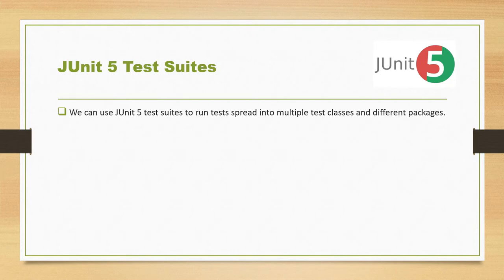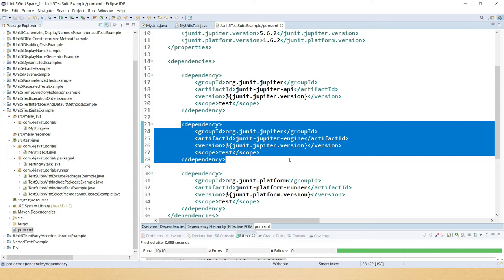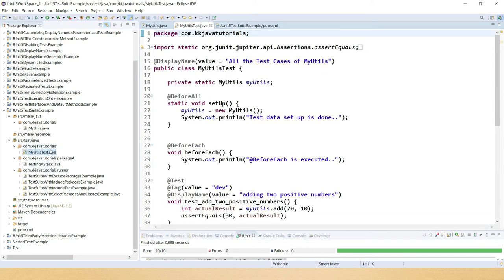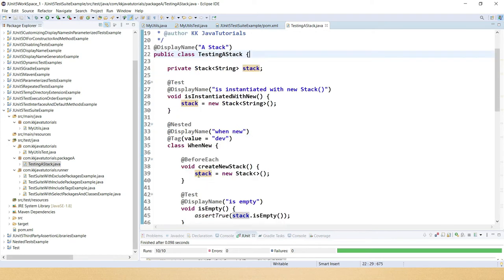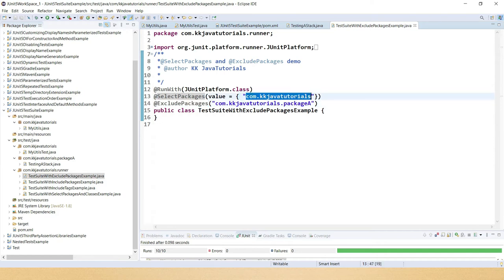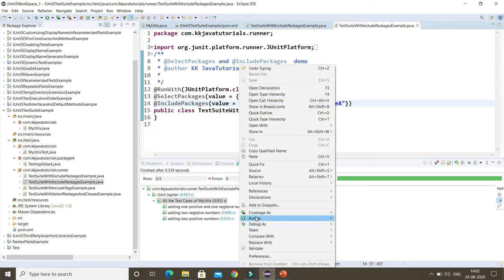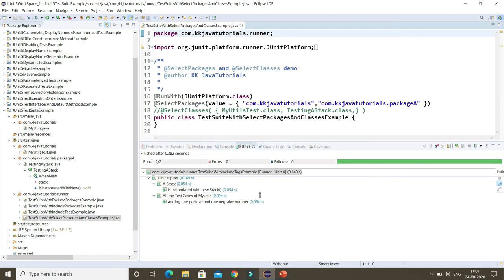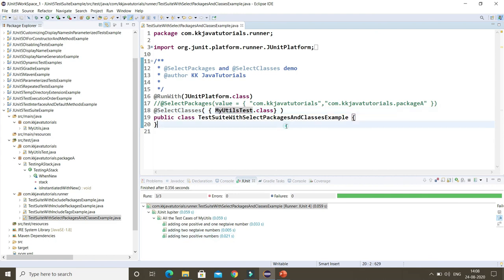JUnit 5 Test Suites Example || JUnit 5 Tutorial || Junit interview question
About this Video:
In this video, We will learn what is Test Suites in JUnit and How to write Test Suites in Junit 5?